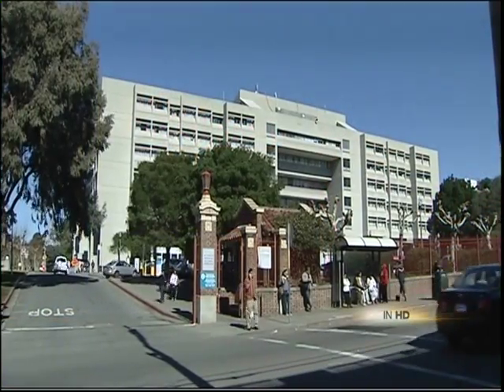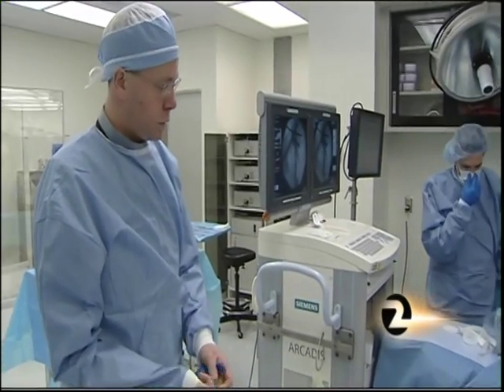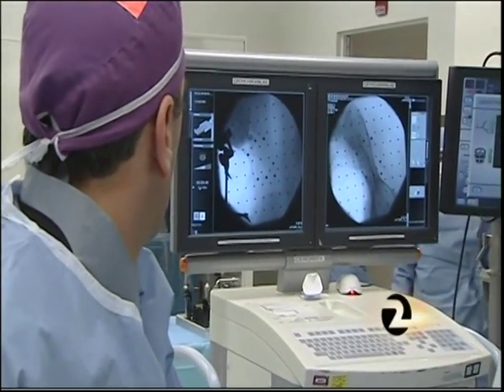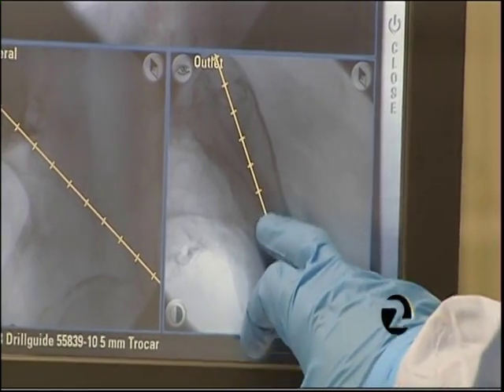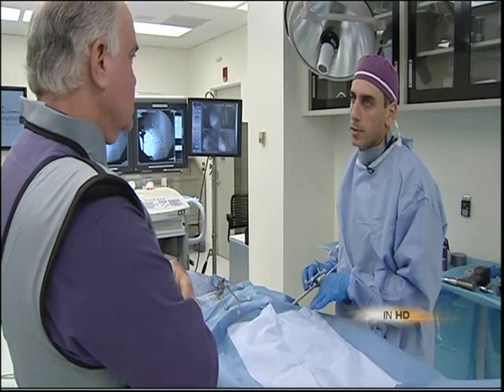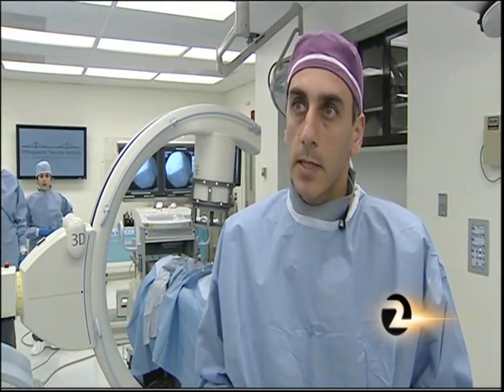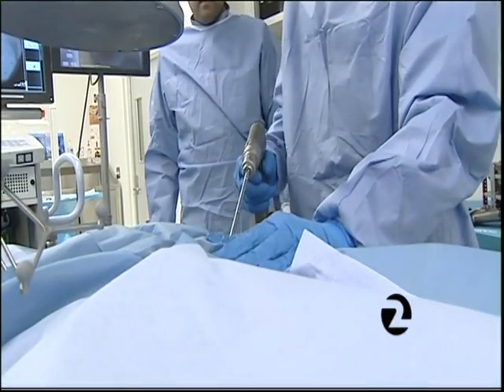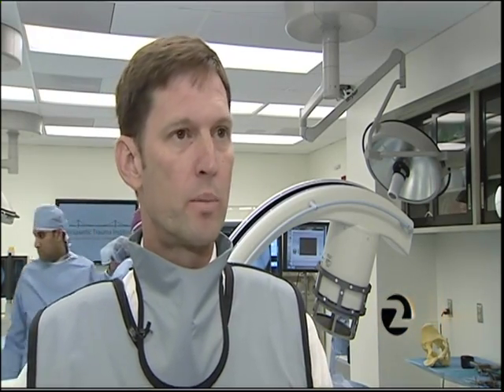Surgical Training Facility - 3D Pelvic Fracture Repair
Surgical Training Facility - 3D pelvic fracture repair decreasing surgical trauma.